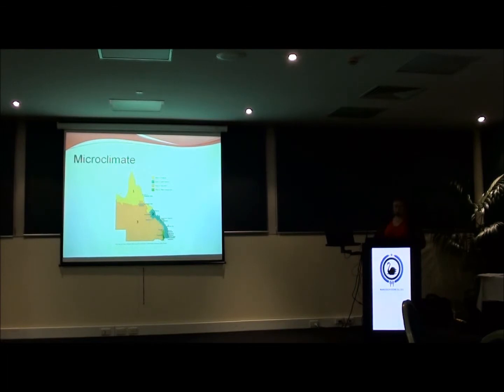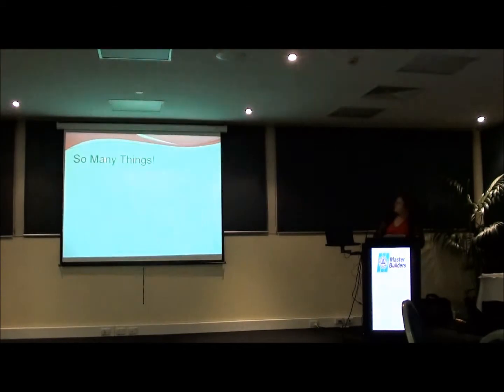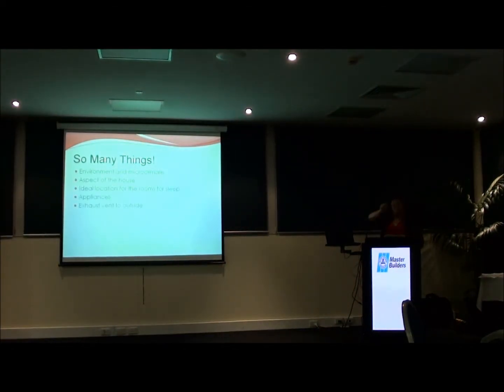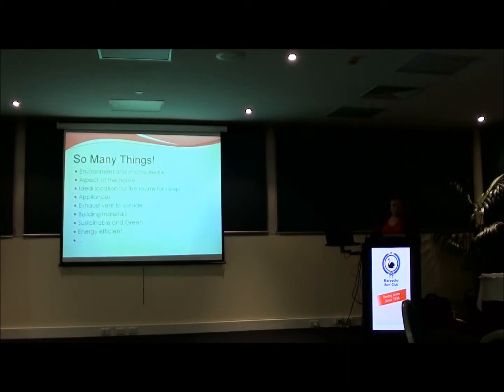Presentation to Master Builders Sunshine Coast 16 5 12 pt3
Presentation about healthy buildings, to Master Builders Queensland on the Sunshine Coast